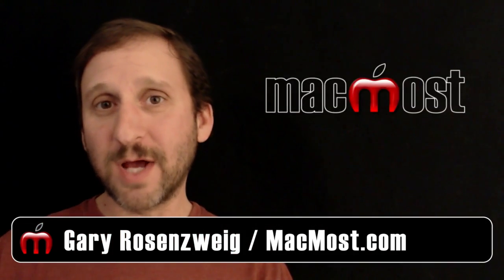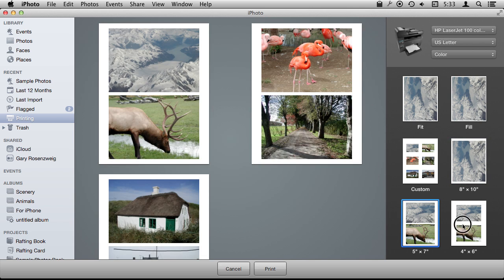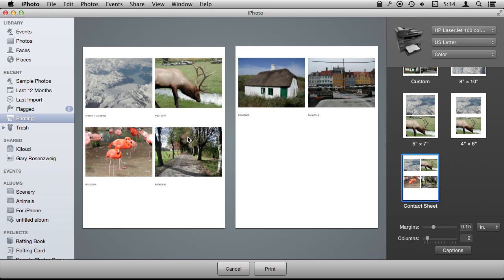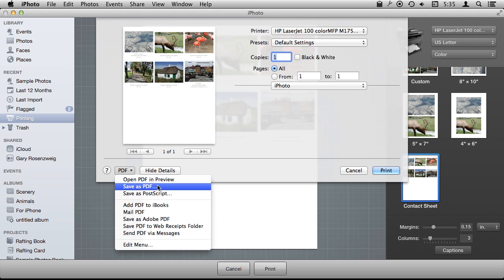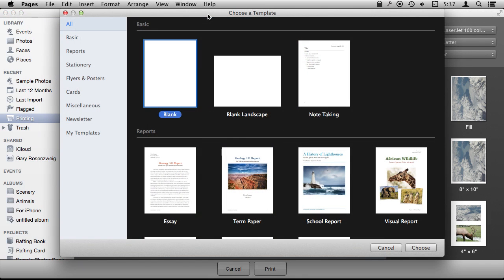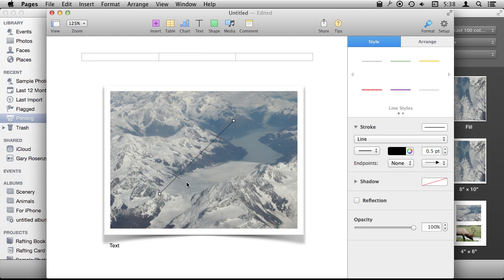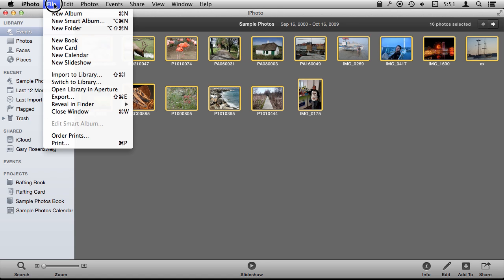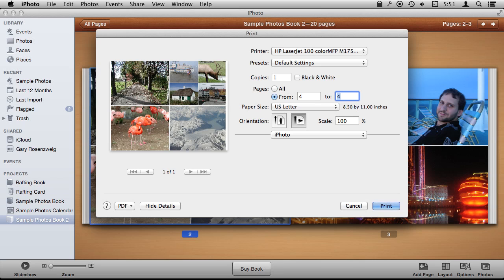Printing Photos From iPhoto (#1006)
Take a look at some of the different ways you can print photos from iPhoto. You can use the standard print function to print one or more photos, group them on pages, and even include titles and other information. You can also use Pages to create more interesting printouts of single photos, groups of photos, or multiple copies of the same photo. Another option is to create a book and print one or more pages from it.